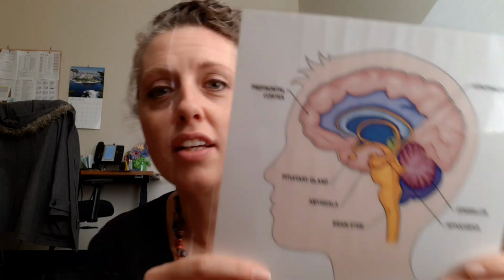Screen Time: What's Happening in the Young Brain?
No guilt trip!  Screens are everywhere right now, this is not information to guilt you, but to empower you - watch this video and the two that follow to understand what's happening in your child's brain while they are interacting with screens.